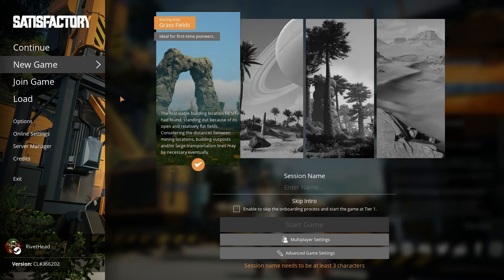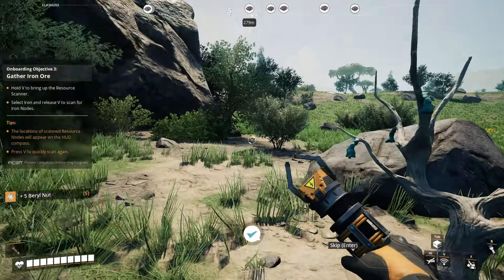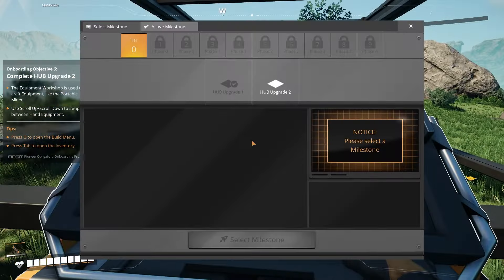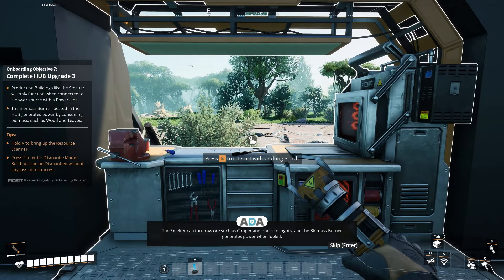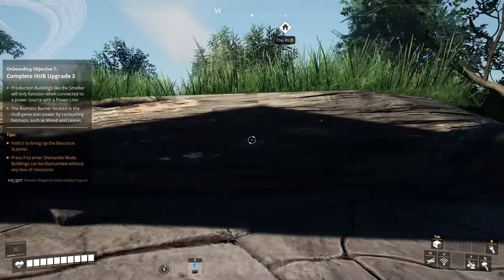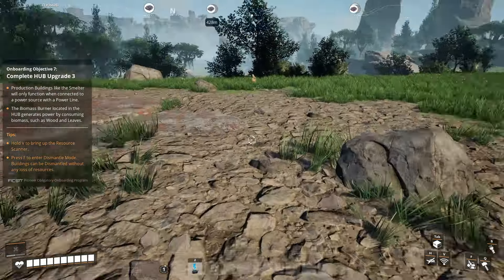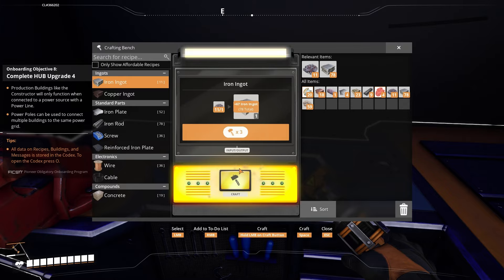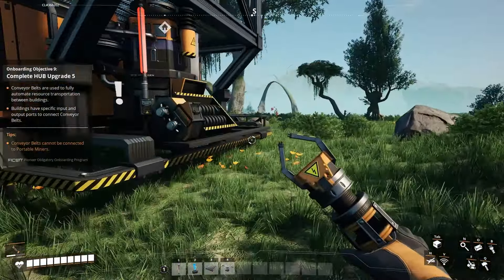Satisfactory 1.0 - E1 - "Ouy Of Early Access!!"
Construct
Automate
Explore & Exploit
FEATURES
• Vehicles: Travel the world with class. Use jump pads, factory carts, jump packs, hypertubes, trucks or trains. The choice is yours!